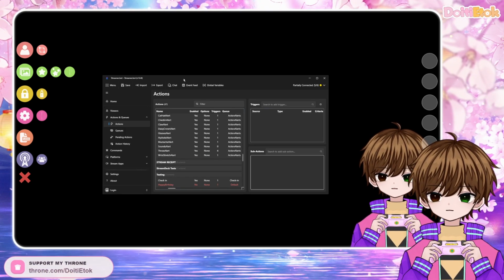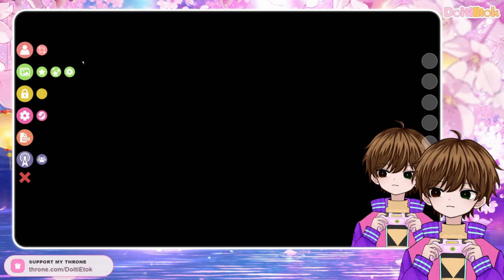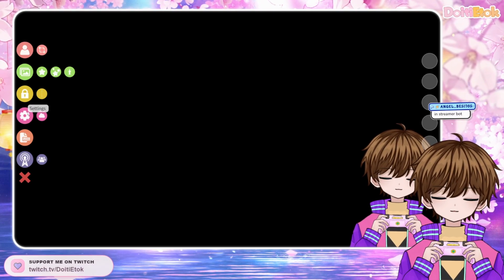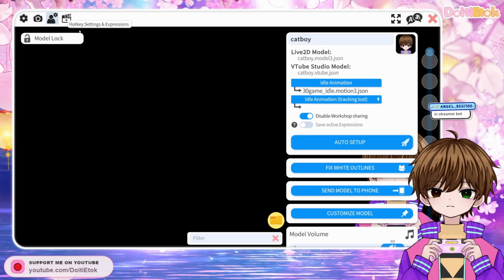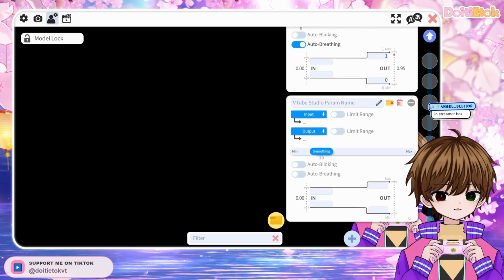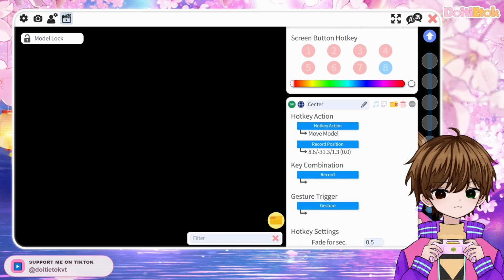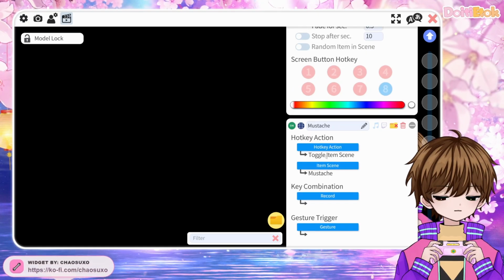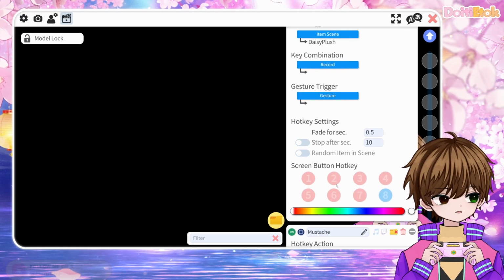How do I do my basic stream redeems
A stream moment, unedited.

VODs:   @doitietokvods
Bluesky:   @doitietok.bsky.social